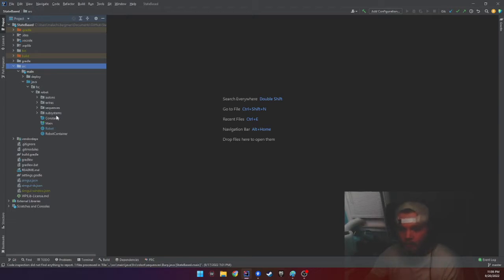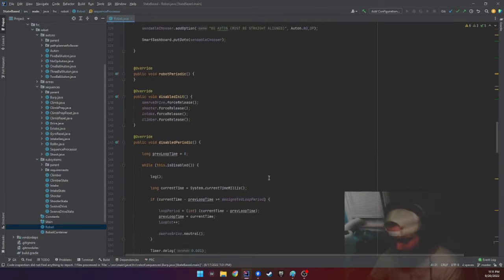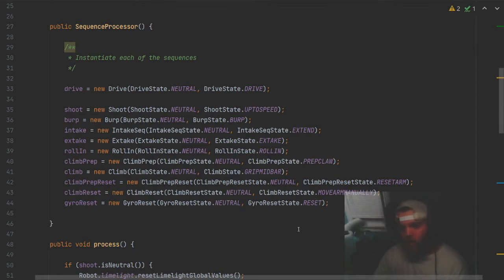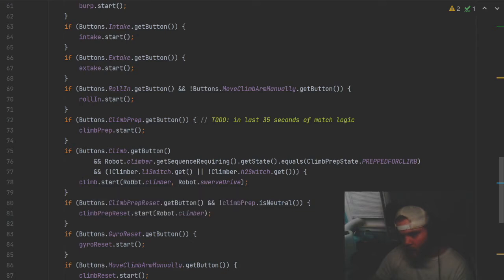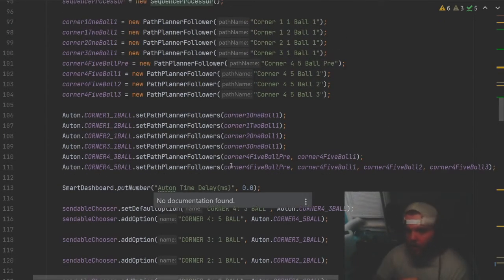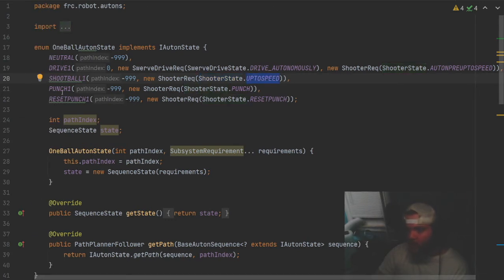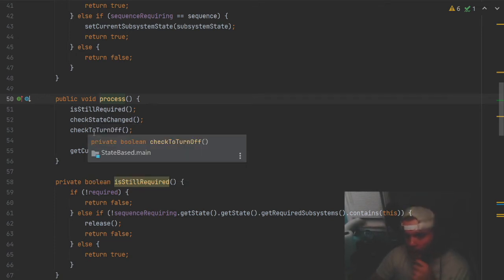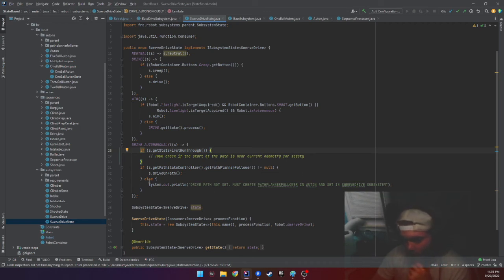Standardized State-Based FRC Control System - The Better Command-Based Alternative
A broad overview of the code that represents a general concept that has been standardized to allow for customization with the general limitations in structure that make it easy to program, even for a relatively new student.

Planning on having other teams in the area test out the structure by writing code with it and getting feedback. Updates should be coming!

Malachi Bergman
FRC Team 3534 House of Cards